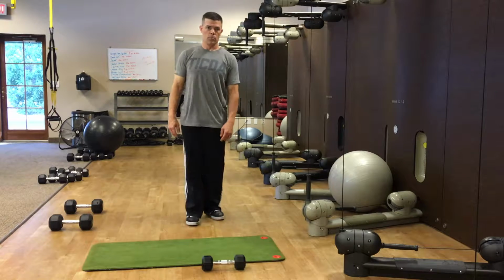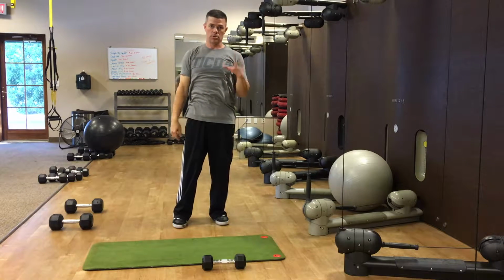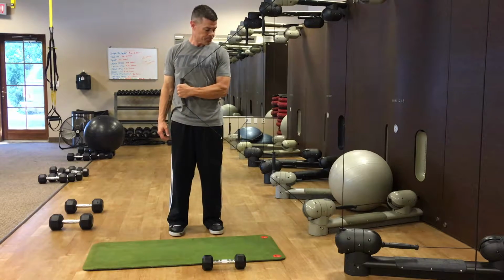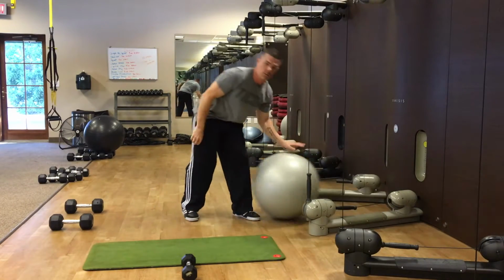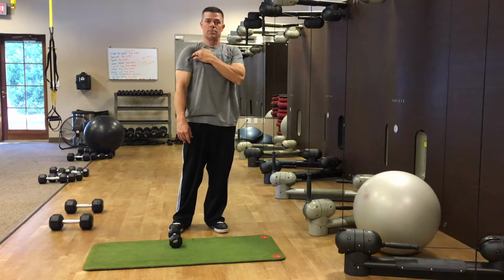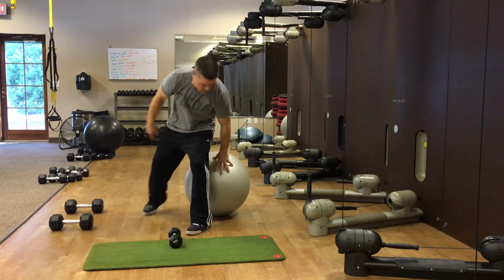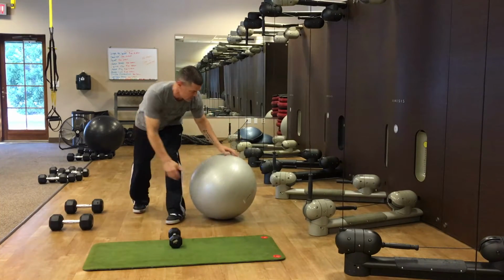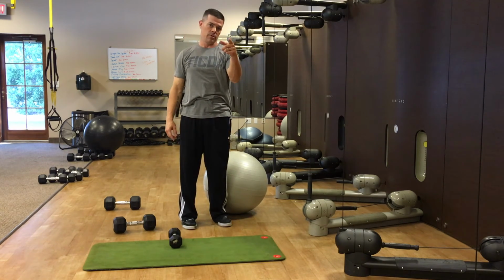TIPS FOR TRAINING SHOULDERS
Kinesis training develops balance, core stability, flexibility, and overall strength. People of all fitness levels can benefit from kinesis training by selecting their own weight levels and pace. In one session you get a cardio workout, a full body resistance workout, and a flexibility and balance workout. Kinesis engages more muscle groups than traditional strength training, resulting in up to 30% more calories burned.